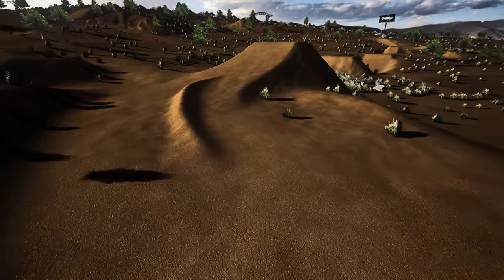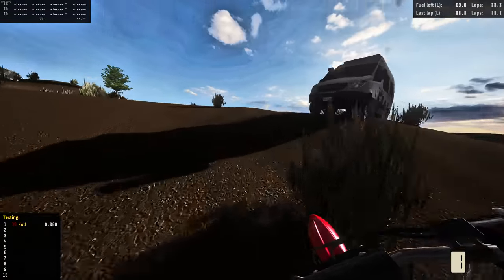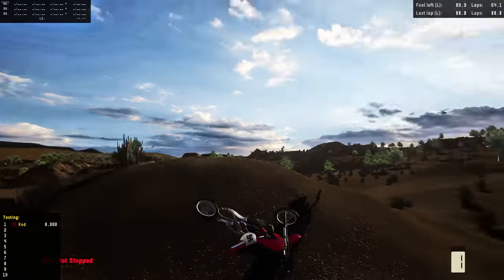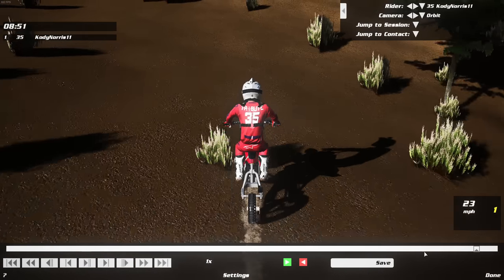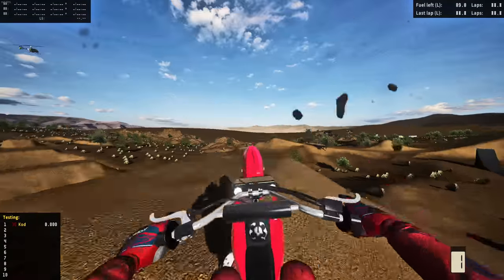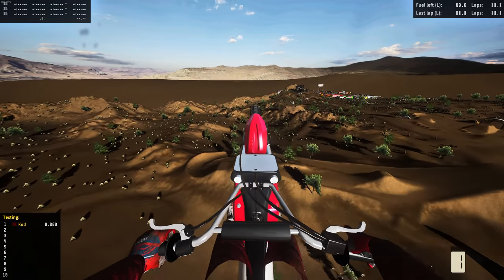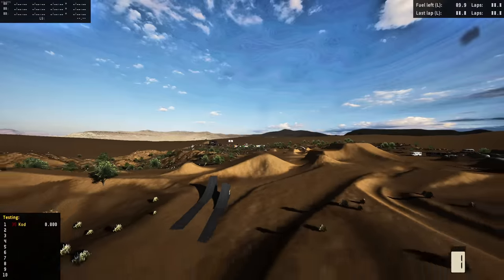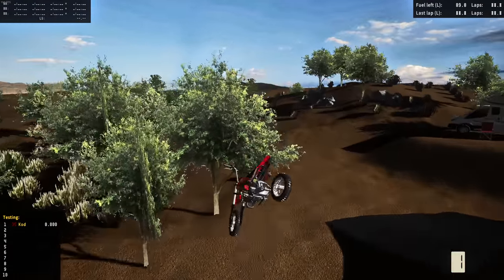430HP PITBIKE ON SLAYGROUND IS AMAZING!! (MXBIKES)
this bike rips.

Mod - Not Out Yet.